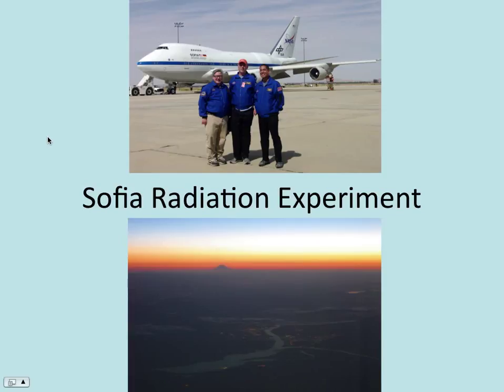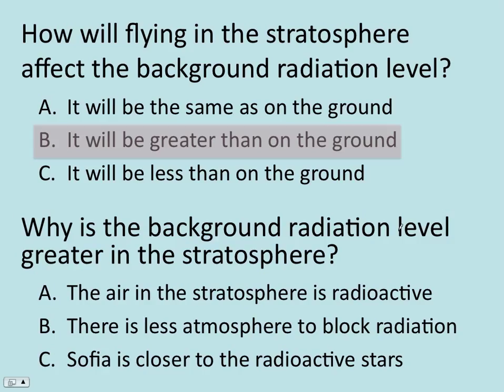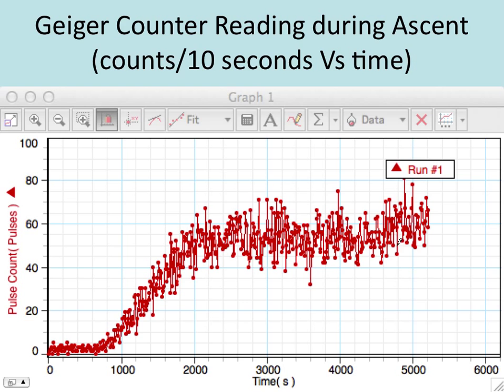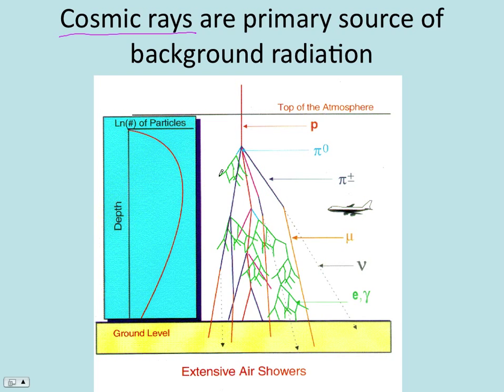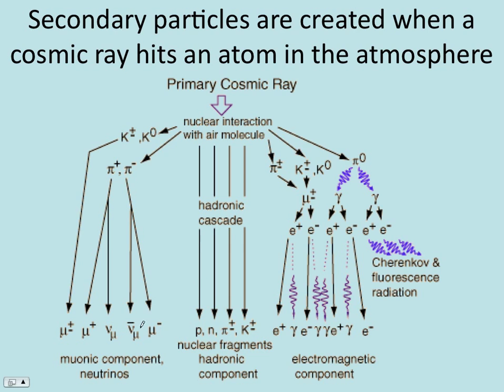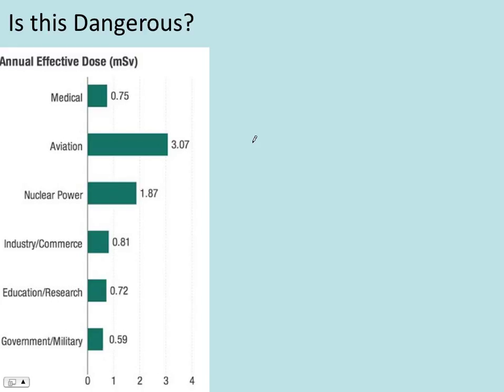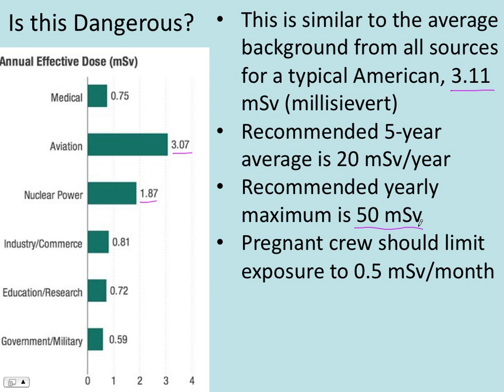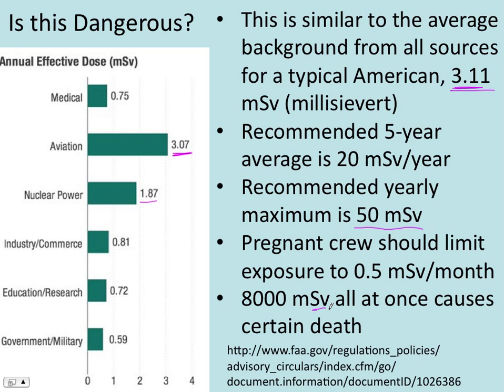Sofia Radiation Experiment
We measure the background level of radiation as we go from Palmdale to the stratosphere and explore the reasons for the results.